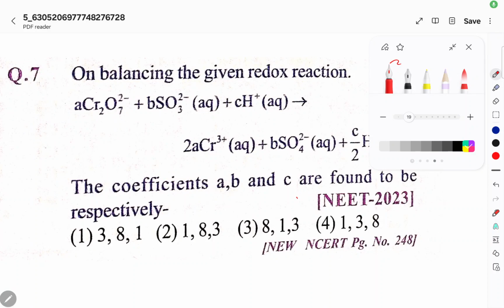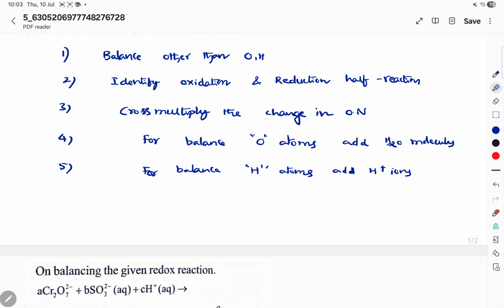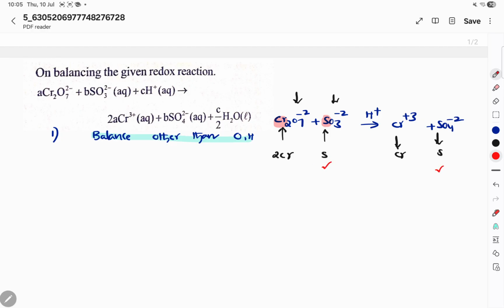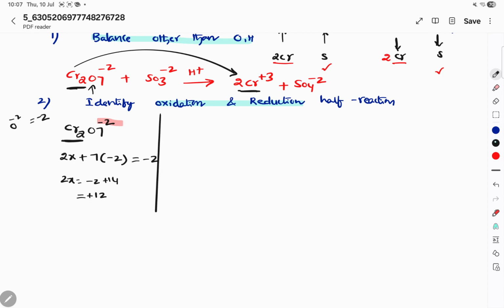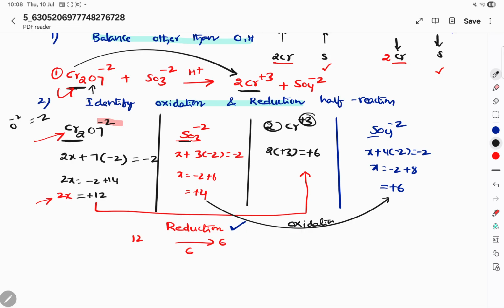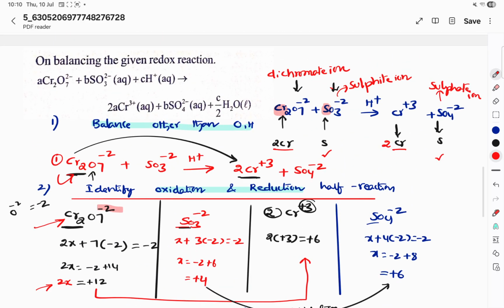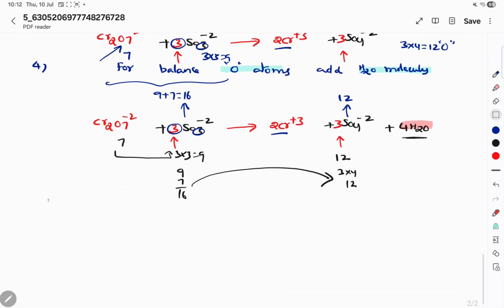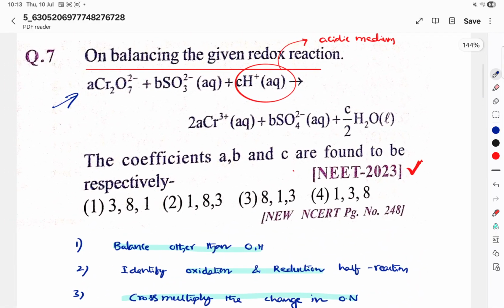Balancing Redox reaction -Acidic medium